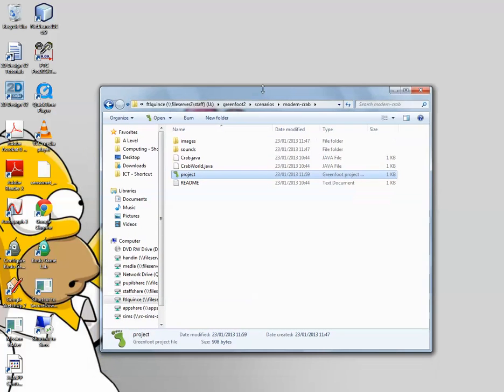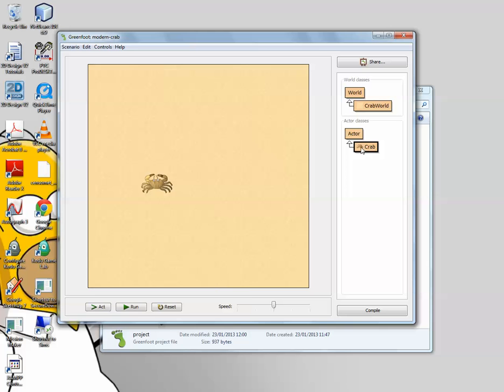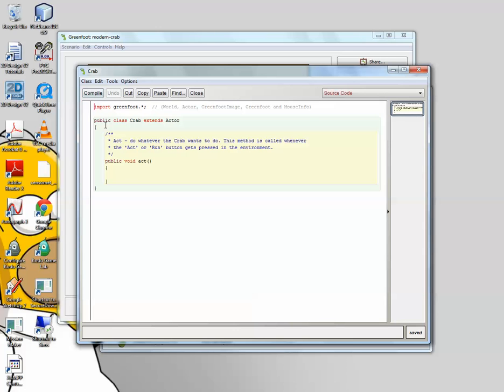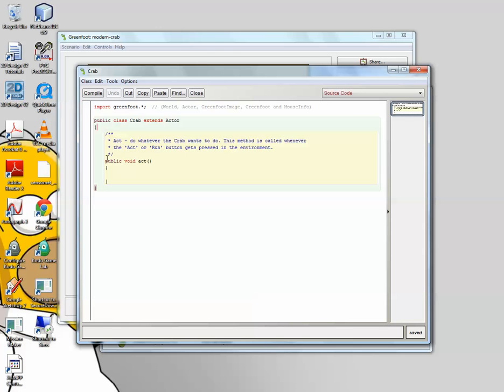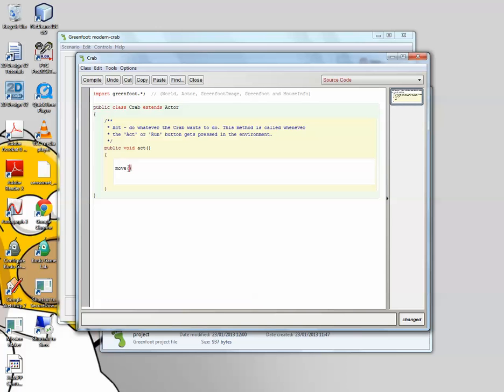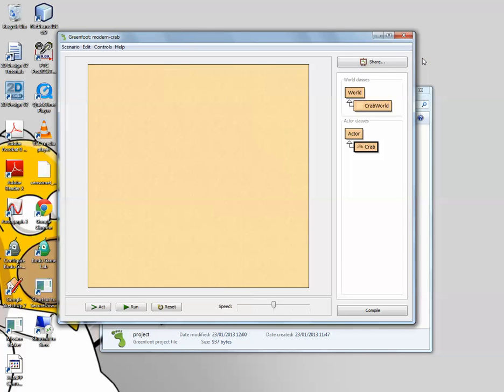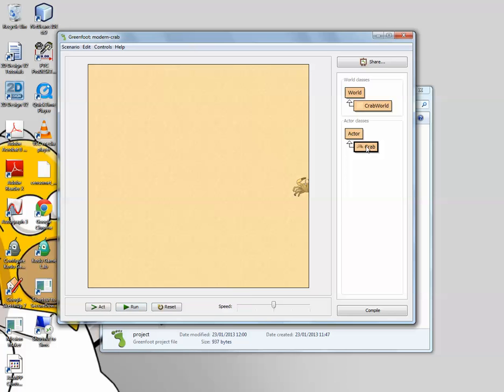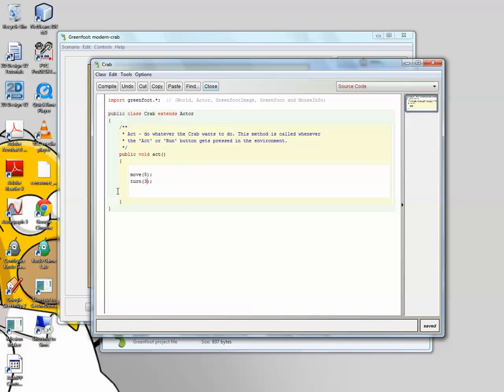Part 2 Movement